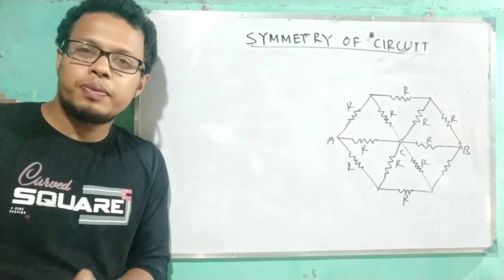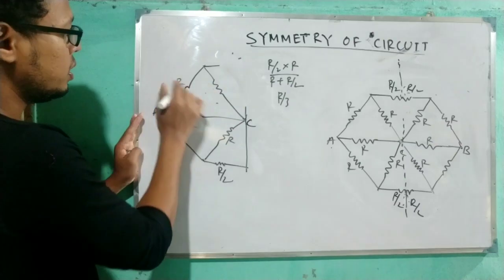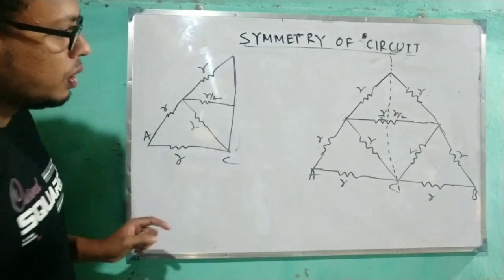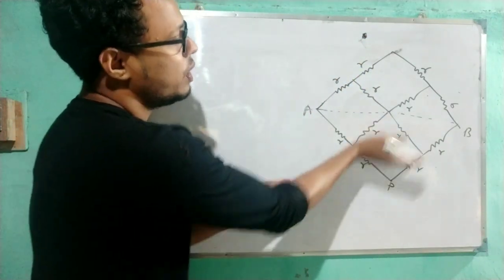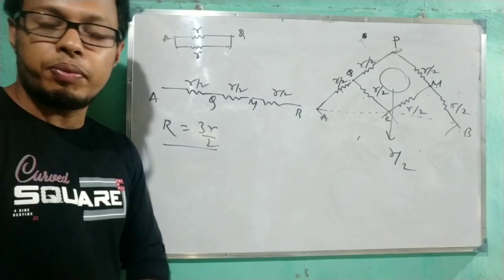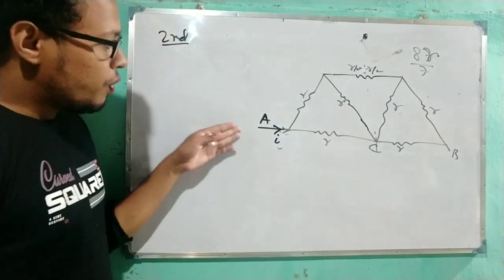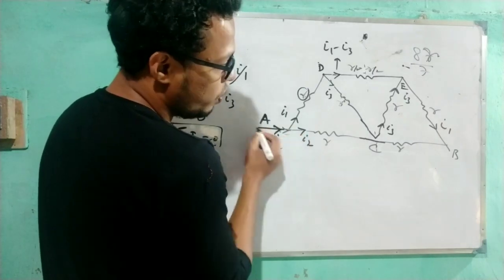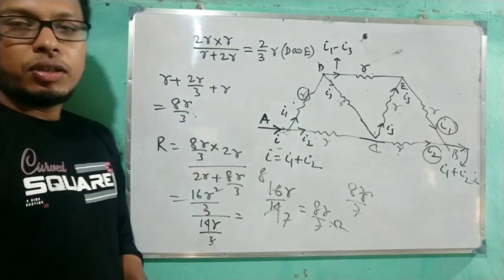Current electricity . Part 8 || symmetry of circuit. || folding symmetry. || symmetry rule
Easy way to learn physics.

In this video you will get the explanetion about symmetry rule
Symmetry of circuit
Folding symmetry..